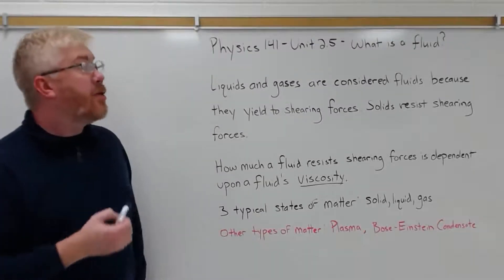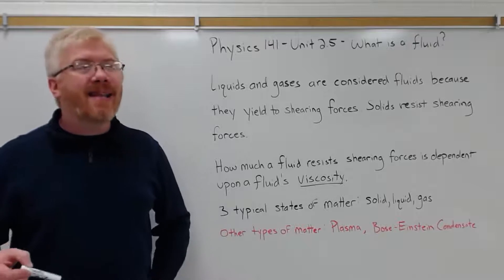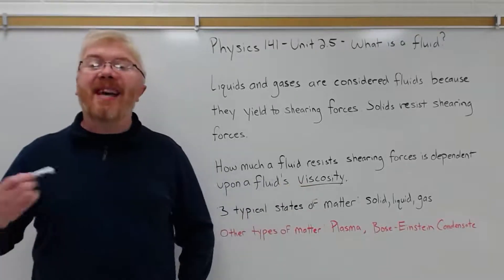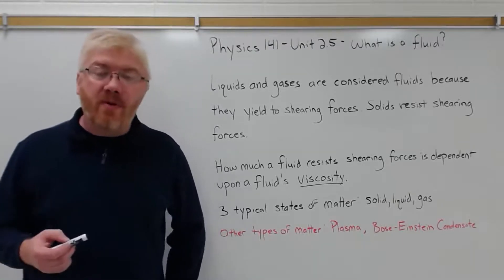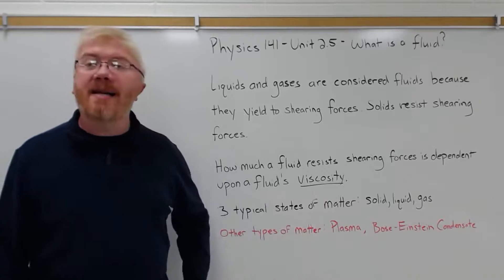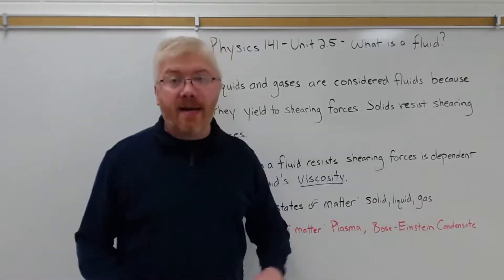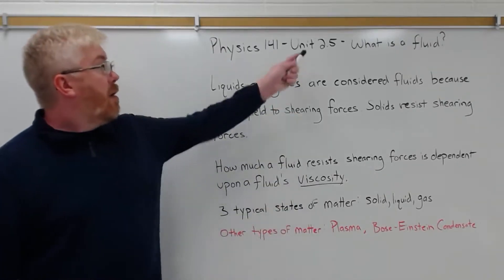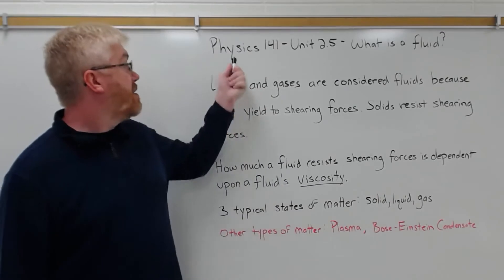College Physics 1 - Unit 2.5a - What is a Fluid?